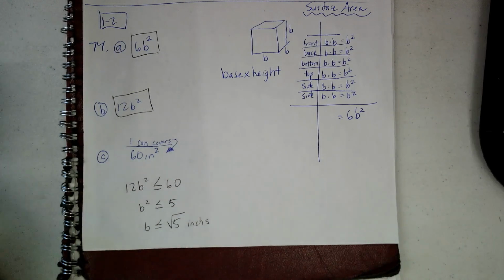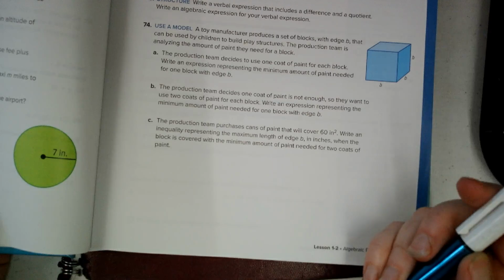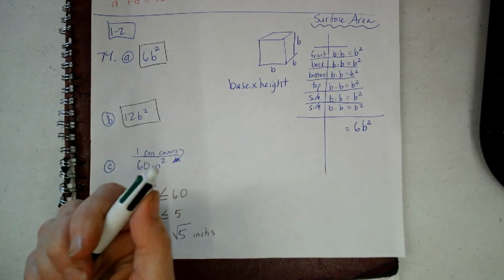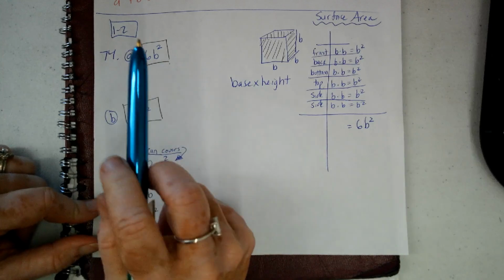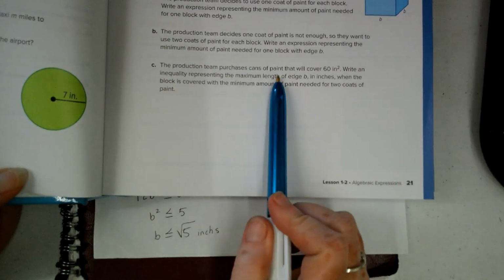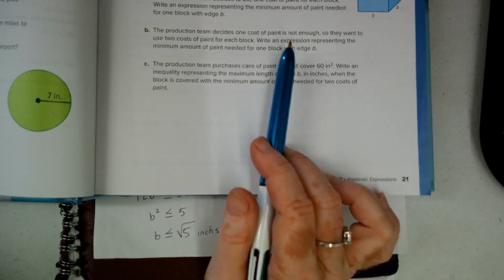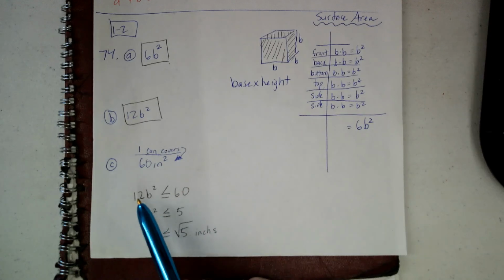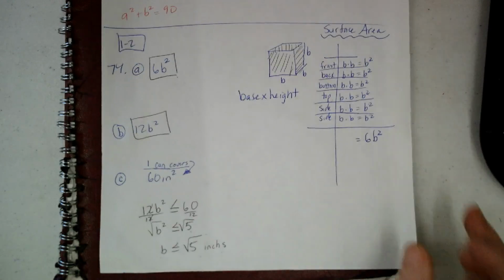IM1 Rev 1-2 74